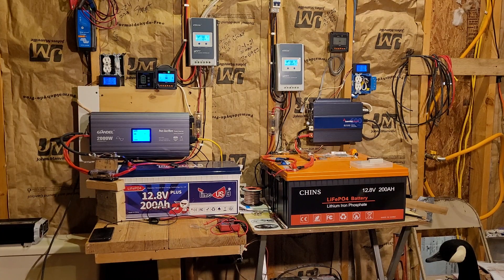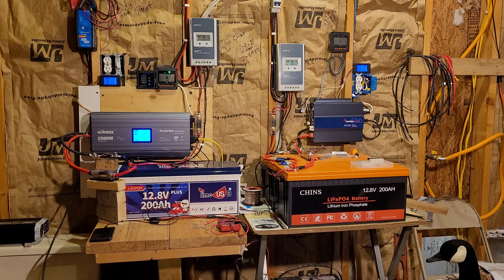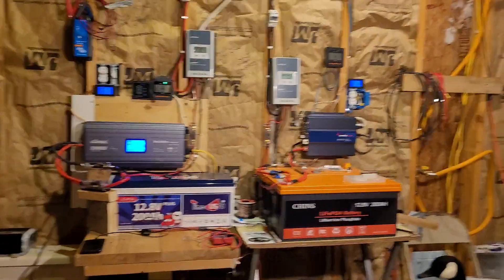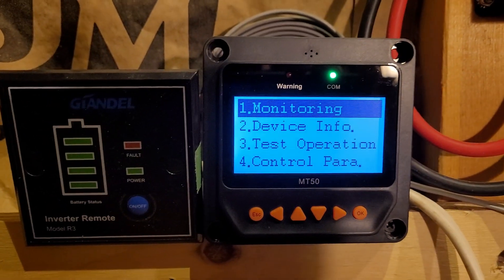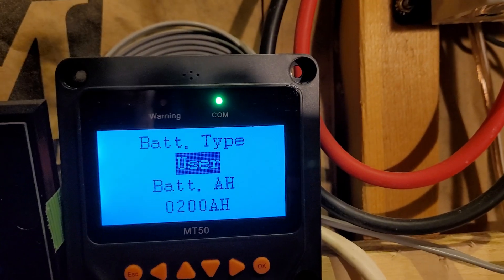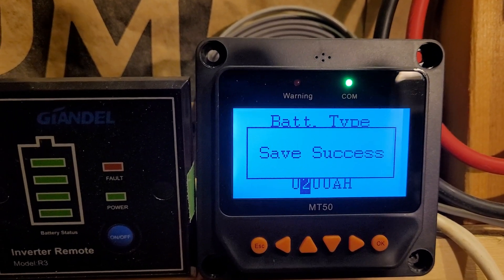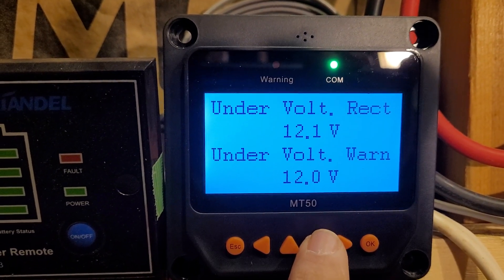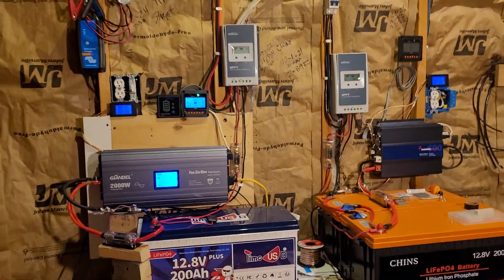EPEVER TimeUSB MT-50 settings Lithium Lifepo4 12.8v Battery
A quick vid to show you how to change the settings and My settings on the mt-50 for the TimeUSB  12.8v lifepo4 Off Grid Solar Battery.